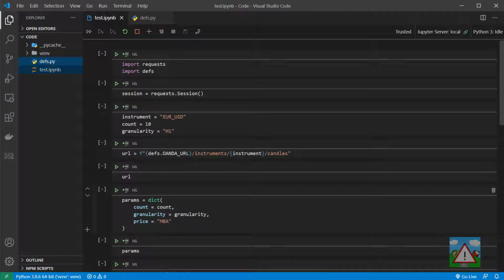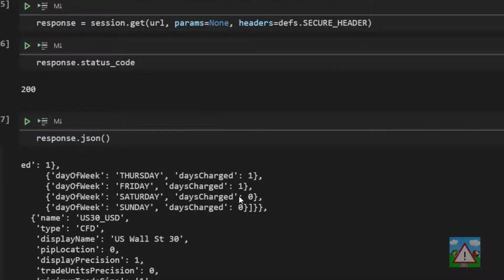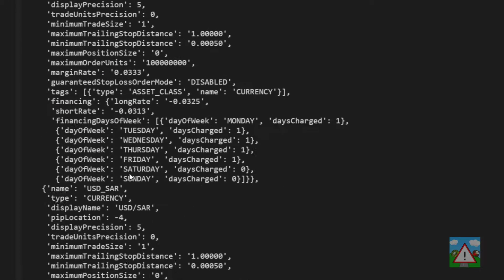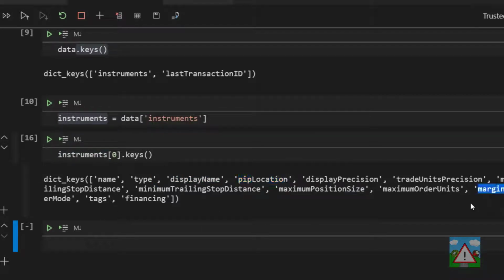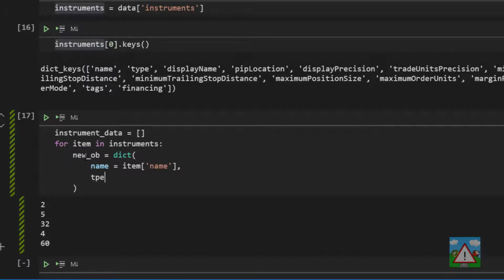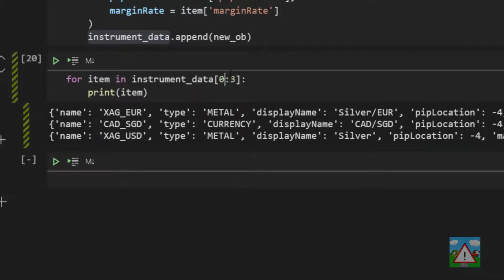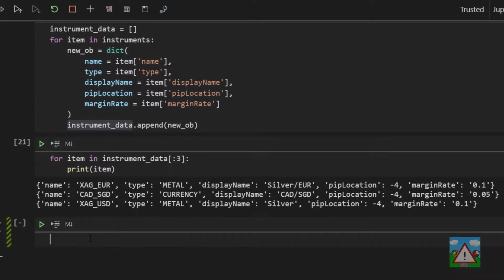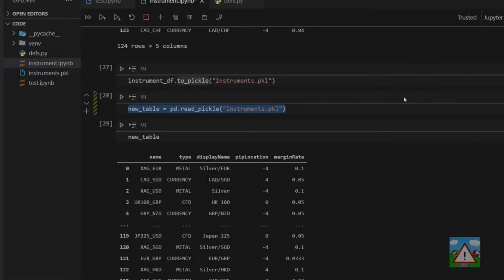Forex bot & backtest system with Python #6 - Tradeable instruments